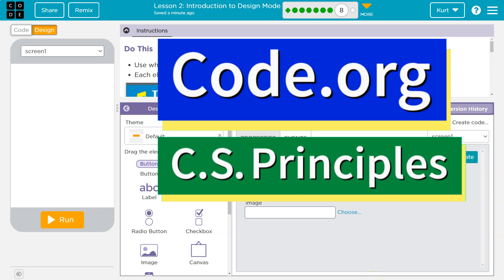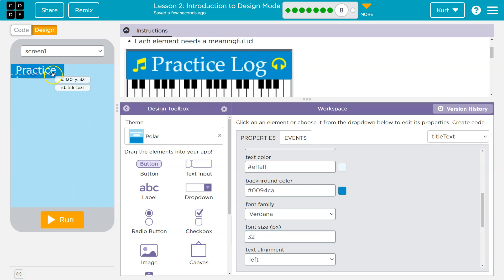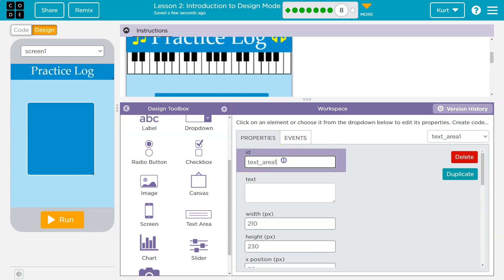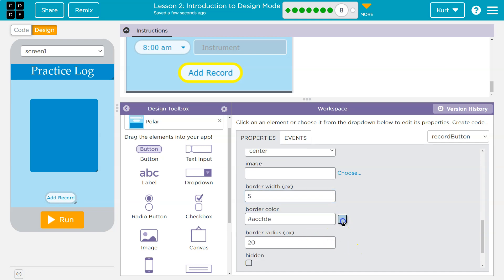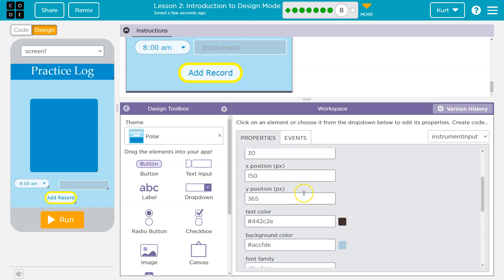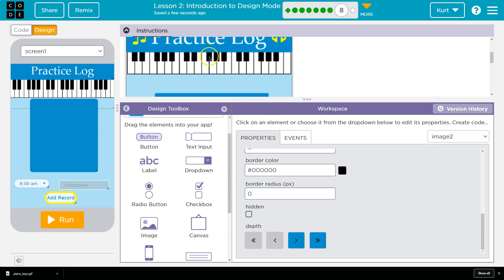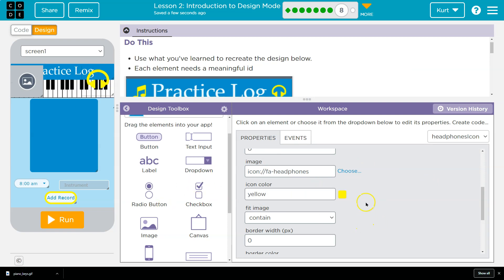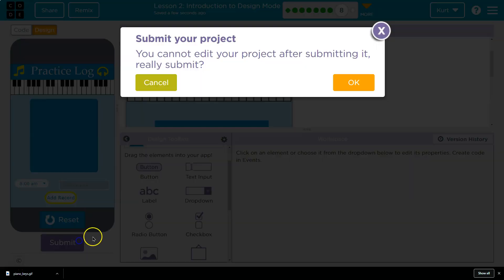Code.org Lesson 2.7 Introduction to Design Mode | Tutorial with Answers | Unit 3 CS Principles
Intro to App Design is unit 3 of Code.org's C.S. Principles course, often used in AP Computer Science classrooms. Each part of the course challenges students to accomplish a new task while learning the principles of computer science. In this video, I walk through the step-by-step how to get the right answer for this puzzle.